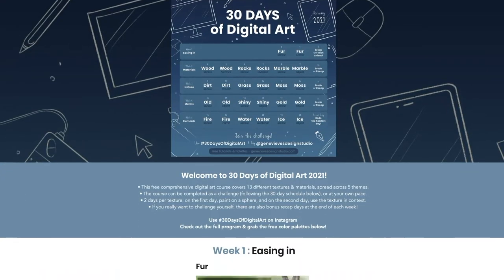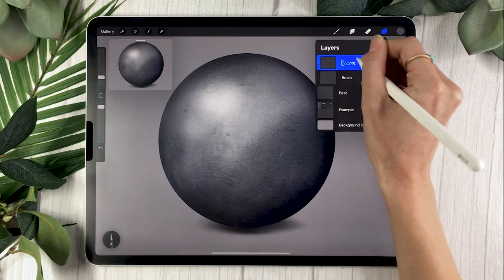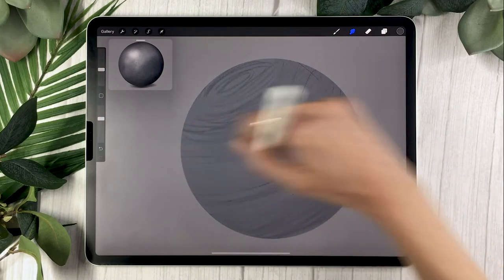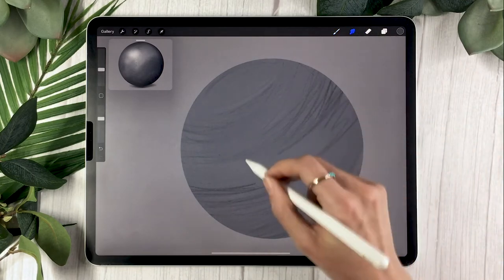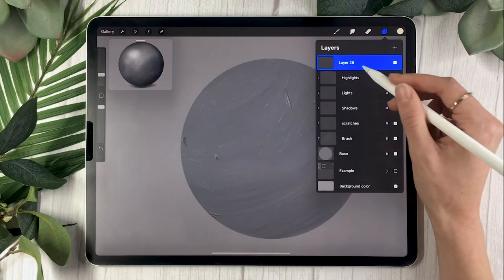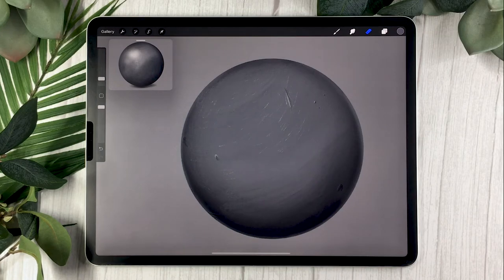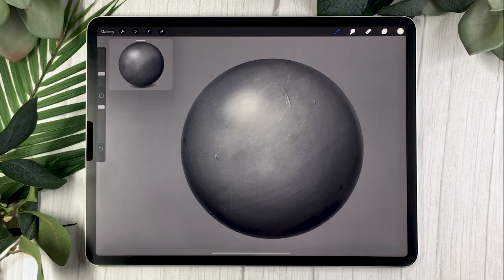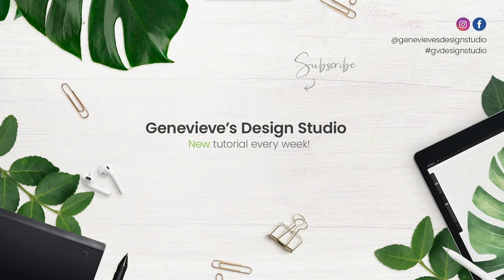How To Paint Old Metal • 30 Days Of Digital Art Challenge • Tutorial & Course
Learn how to paint old metal in this easy digital art tutorial. I’m using Procreate 5x on the iPad Pro, but you can paint this metal using your favorite digital art software (Photoshop, Affinity Designer, Corel Painter, Krita, etc.)

Welcome to the 30 Days Of Digital Art Challenge 2021!
This video is part of a digital course designed as a month-long YouTube series. You can choose to simply watch this specific video if you’re only looking to learn how to draw fur... or you can take on the challenge of improving your art skills by drawing along with the community every day :)

So if your 2021 New Year’s resolution was to draw more often, to get a new skill, or even just to get in touch with your creative side, this video is probably a sign!
Use 30DaysOfDigitalArt on Instagram to join the challenge.

Check out the full schedule & the details on how to use this series as a free digital art course

What you will need for this tutorial:
- Digital art software (Procreate, Photoshop, Corel Painter, Krita, etc.)
- Basic digital art brushes, like the ones that come with your software
- 15-25 minutes

This easy concept art tutorial has step by step voiceover instructions, so grab your tools and draw along :)
00:00 Intro
00:37 What you need
01:25 Painting the base
02:57 Drawing the old metal textures
08:20 Painting lights and shadows

Believe me, you can draw old metal!

By becoming a patron, you not only get access to cool creative goodies but you also allow me to keep creating and distributing tutorials for free on YouTube. So, from the bottom of my heart, THANK YOU. Can't wait to create with you!